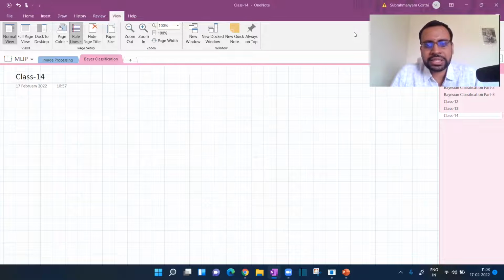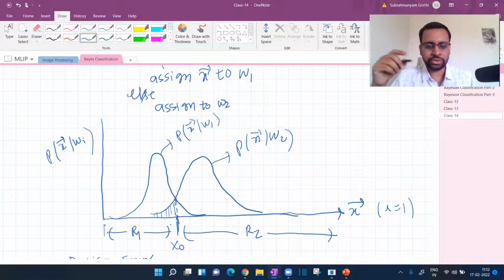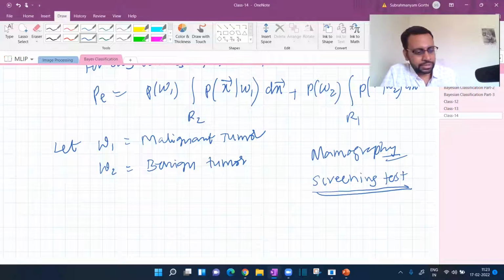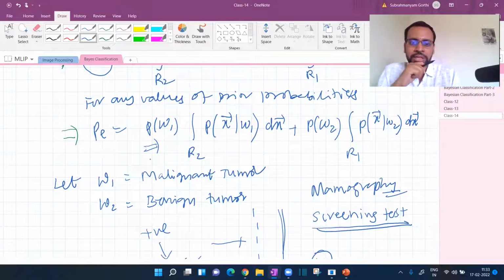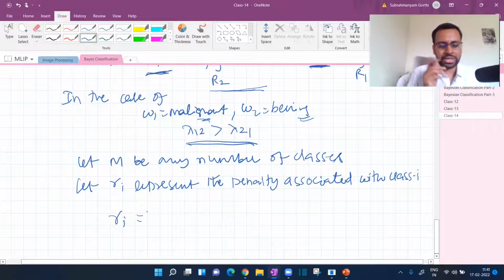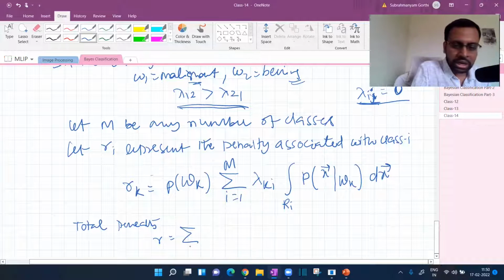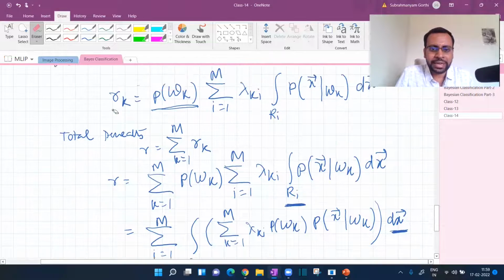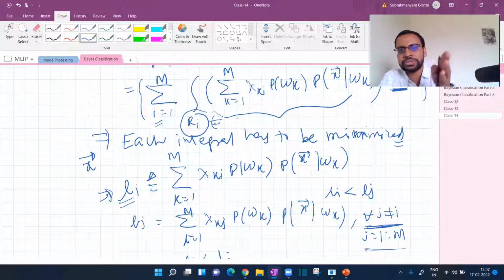MLIP L14 - Bayesian Classification Part-3 (Decision Error, Average Risk, Generalizing to M Classes)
This lecture presents a detailed discussion about classification error probability and the average risk. Then, a generalization of computation of these metrics to "M" classes is presented. Mathematical expressions for those quantities are also derived.

Video Index:
00:00 - Recap of the Last Lecture
06:40 - Decision Error
13:05 - Minimizing the Average Risk
29:15 - Generalizing to "M" Classes
37:15 - Calculation of Total Risk
44:50 - Reiterating the Concepts